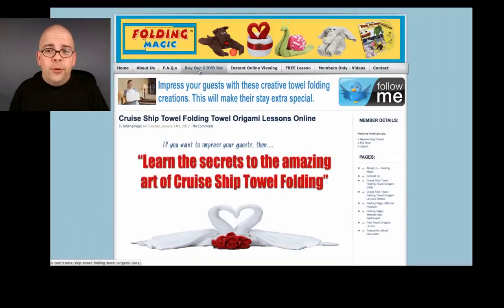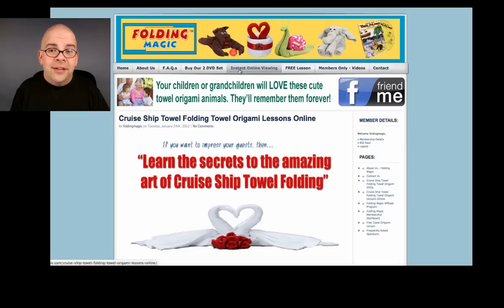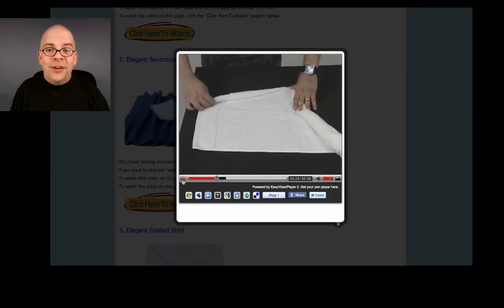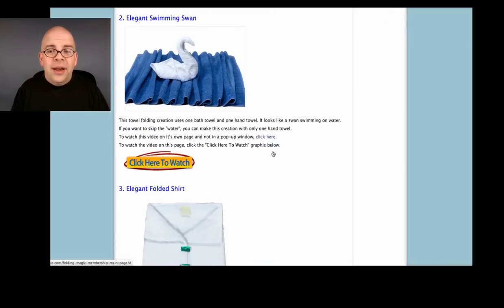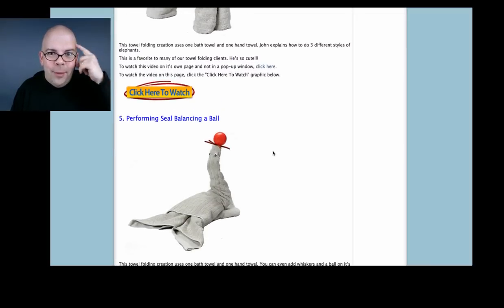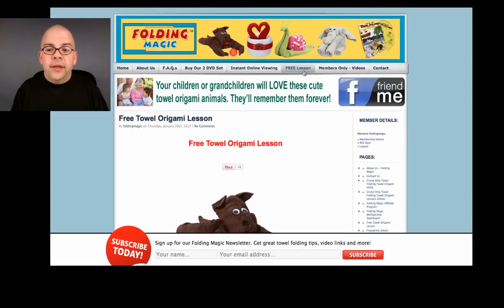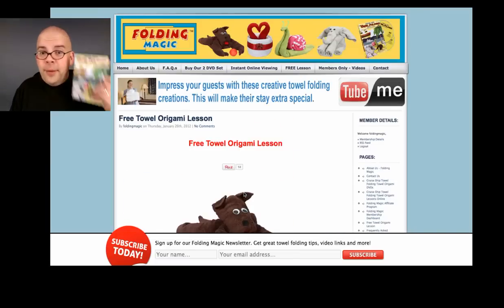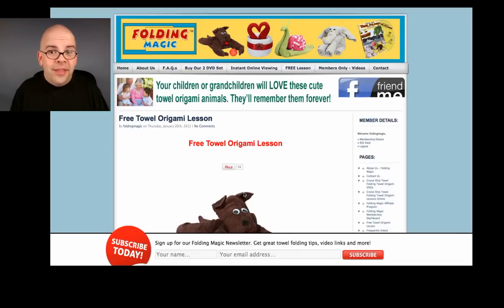Cruise Ship Towel Folding Towel Origami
Cruise Ship Towel Folding / Towel Origami is a fun and creative art form. If you've ever been on a cruise, odds are you had one of these towel creations on your bed. has DVDs and online viewing tutorials on cruise ship towel folding / towel origami. Learn how to make towel animals, just like the pros do!

Transcript:

Hi this is John Pullum from FoldingMagic.com . I just wanted to make this video and a quick announcement just to let you know that we updated our website. As you may or may not know, we have a 2 DVD set on Cruise Ship Towel Folding or Towel Origami that's been on the market since 2007. We've already sold out of them 3 times and had to recently re-ordered. We have a limited supply of these 2 DVD sets available, so if you want it, check it out, right here on our website on our buy our 2 DVD set option. Now this video was shot in February of 2012. The interface and the website might have changed by now, but check it out, hopefully it's about the same. A lot of you had asked if there is an online viewing option so you didn't have to wait of our DVDs in the mail. There wasn't, until now. We actually put online our instant online viewing membership. It's a 1 year membership. I think you'll be very surprise at how low the cost is. Considerably lowered than our 2 DVD set. So, all you have to do is click on there and it brings you into to our membership area. Where you can click on videos and watch video tutorials right on our computer. 24 hours a day, 7 days a week, 365 days of the year. As long as you have internet access, you are able to check it out. There is not a download option, just online viewing. But you can see, all of the towel folding volume one, every single segment that's on our DVD's is on this membership site. Including on all the bonuses, talking about accessories, types of towels you use, display options, everything! Also for the online members, I'm going to put some extra towel origami creations that I came up with after these DVD's were produced, so, you are going to get some extra bonuses for just being one of our online members. For a limited time also, if you click on the free towel origami lesson, the free lesson right there, our current free lesson is the towel origami puppy, so click on that free lesson link following up simple steps, you will able to see the segment direct from our DVDs on how to make this cute adorable towel origami puppy. So check it out at FoldingMagic.com that's F O L D I N G M A G I C.com. That's all one word, no spaces. Well see you there! Bye!